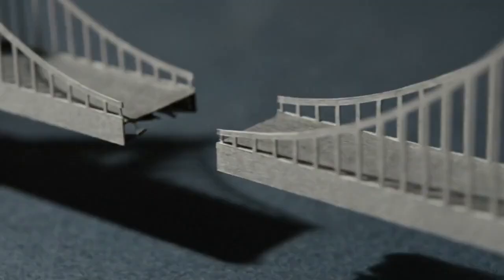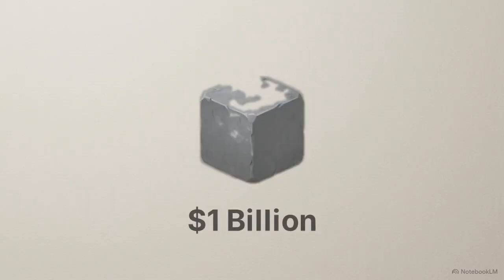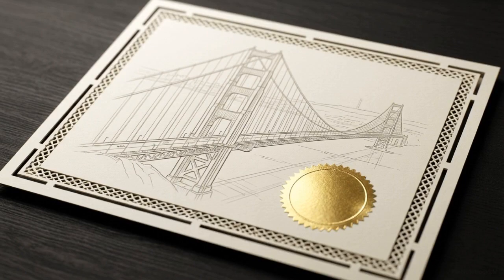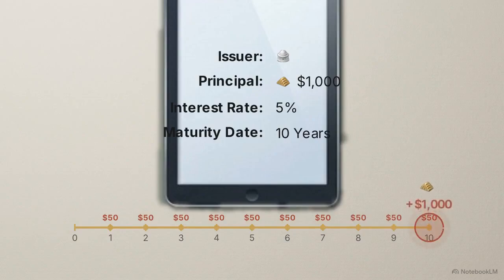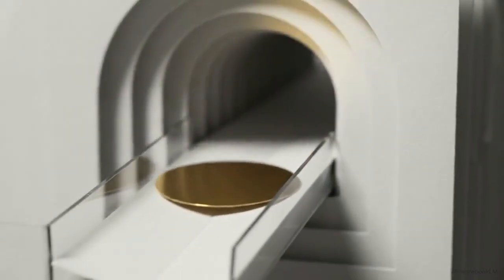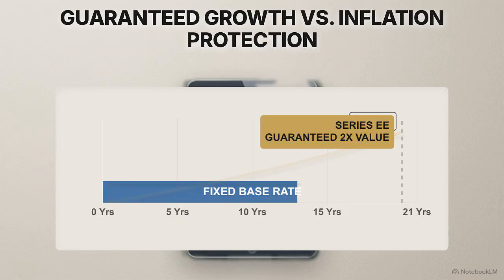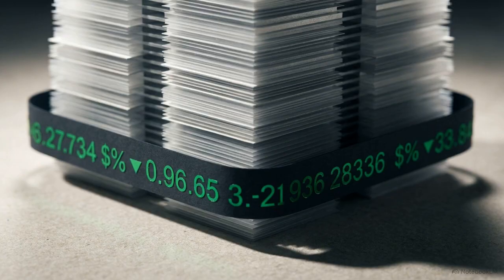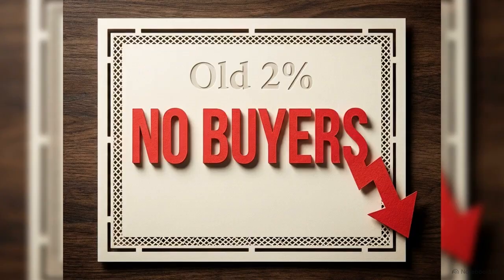The Crowdfunded World How Bonds Finance Civilization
Explainer video on how bonds work and how they are used to finance large projects.